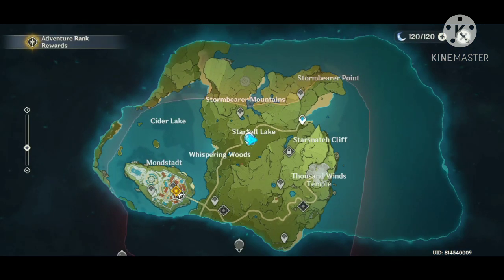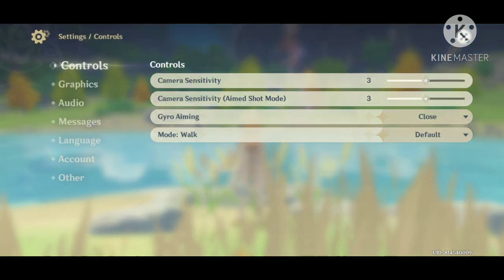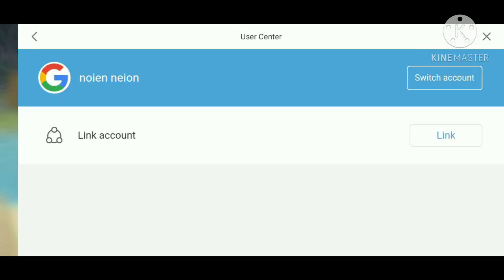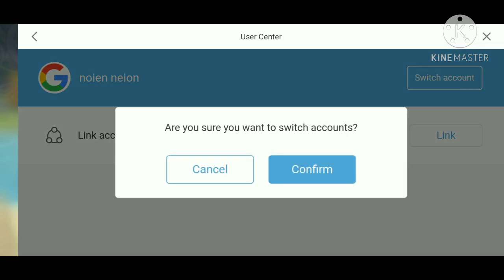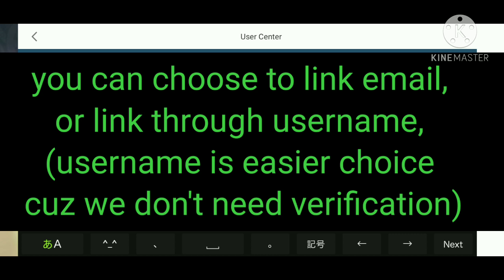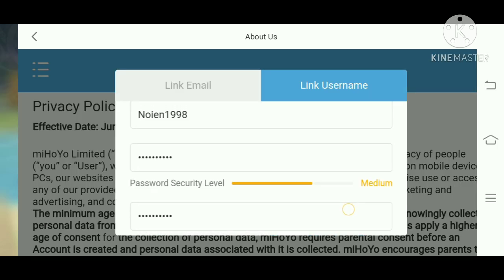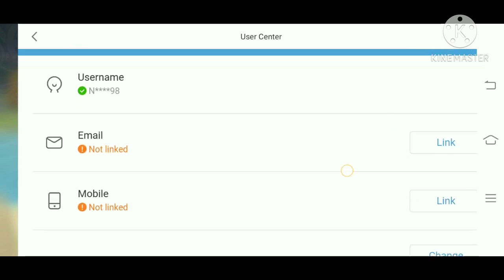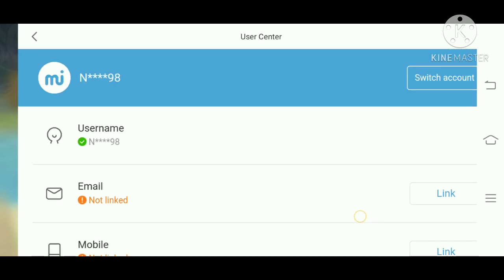how to log in on Genshin Impact mobile to pc with your google log ins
i'm think tht some People might still not aware of this, but since Google log in isn't available on PC/mihoyo website.
here's how to get your account.

how to log in on Genshin Impact PC using google log in.

*ATTENTION*
Update here's a much easier way to got around this, we don't need to go mobile genshin anymore.
I'm not sure when they added this

I also made a short video about it.